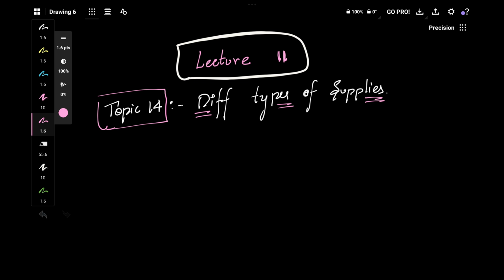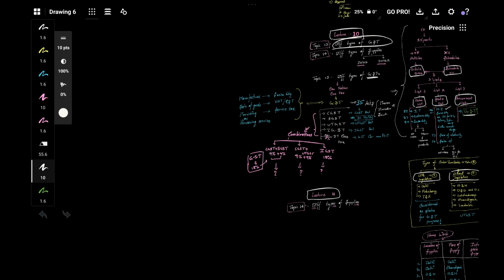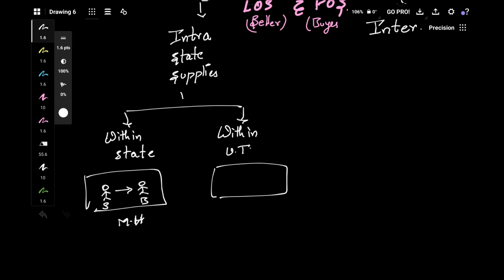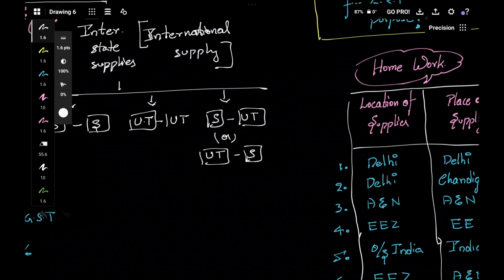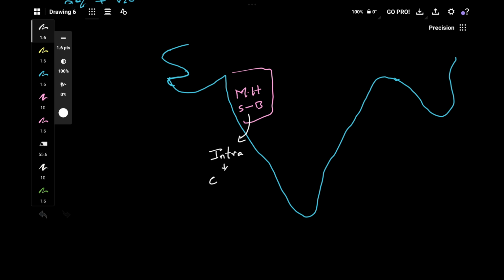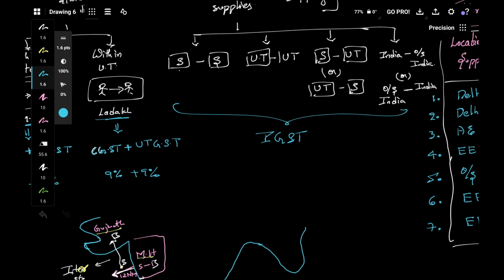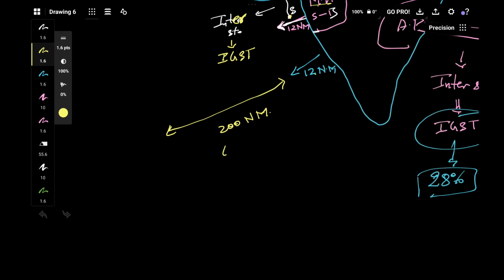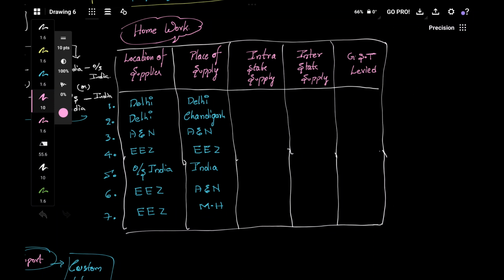CA INTER GST | CH 01| L11 | JAN/MAY 2025 GST SERIES